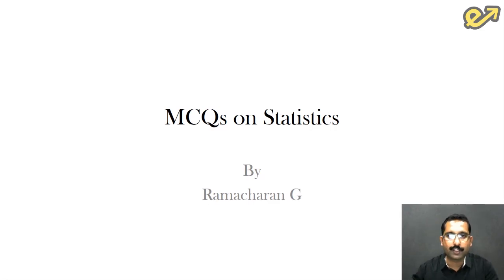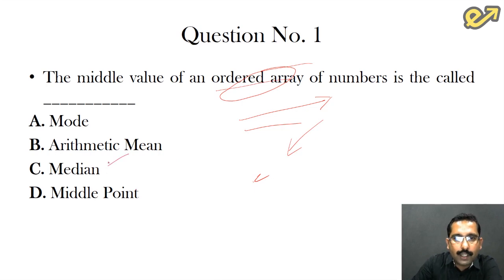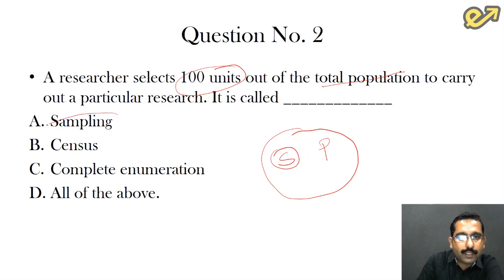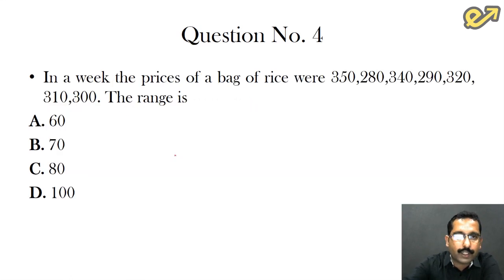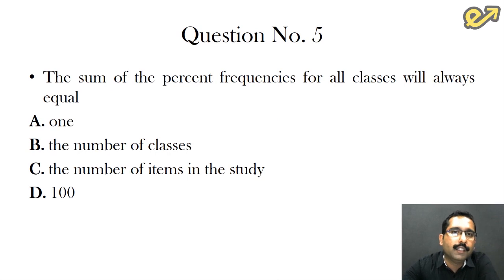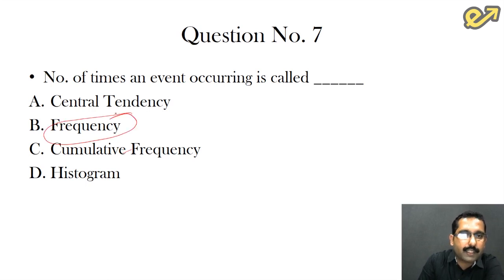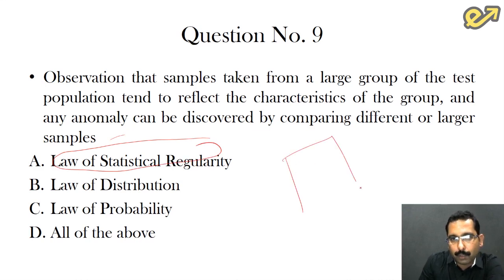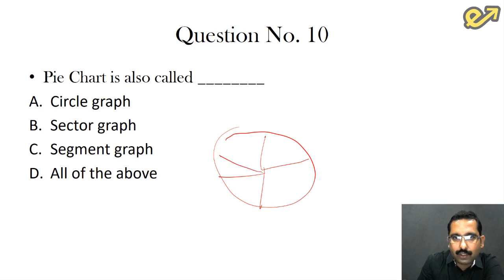CS foundation : Statistics MCQ's